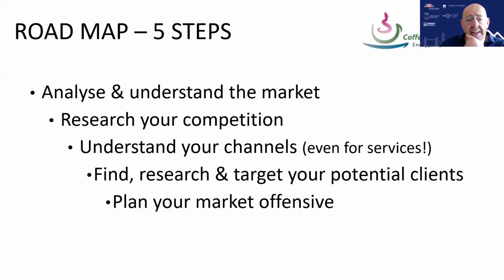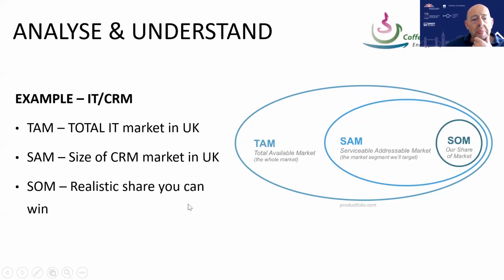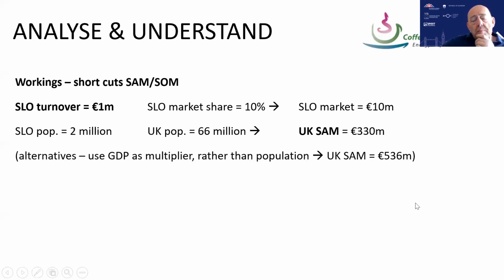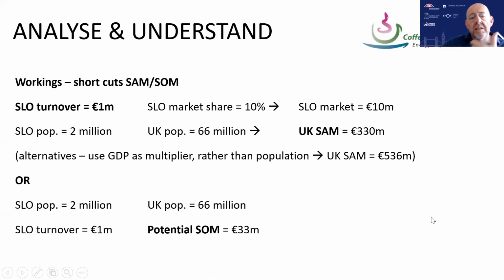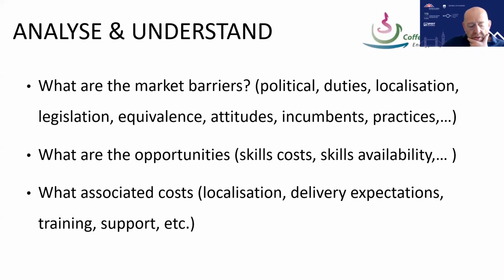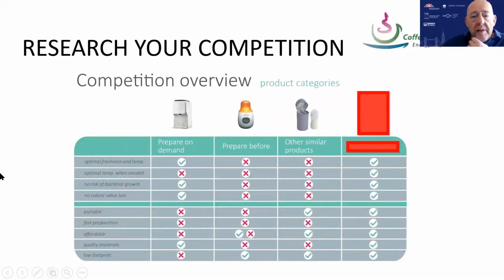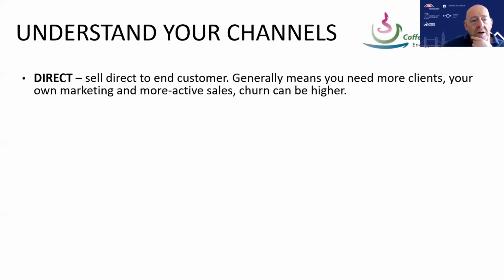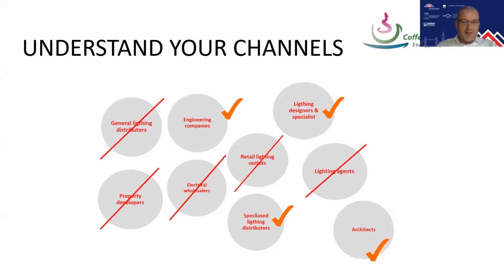Izvoz storitev v Veliko Britanijo - Prodajni kanali za storitve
Kako začeti prodajati v Združenem kraljestvu – definiranje ustreznih prodajnih kanalov, iskanje potencialnih strank, kako biti opažen, povratna informacija v prodaji